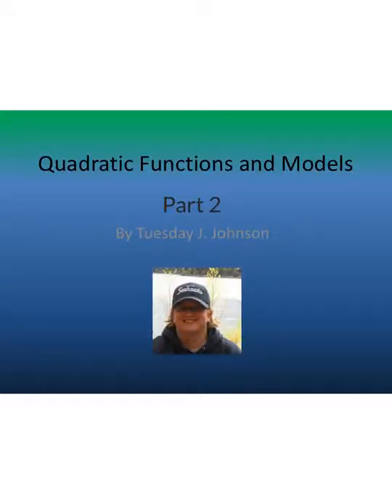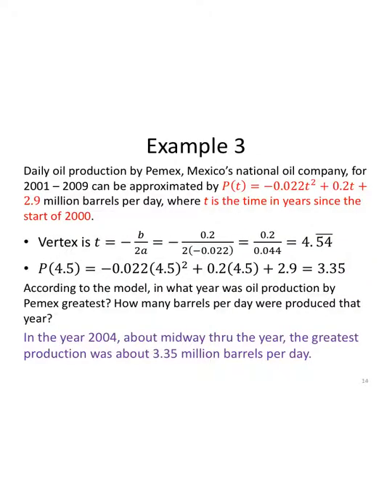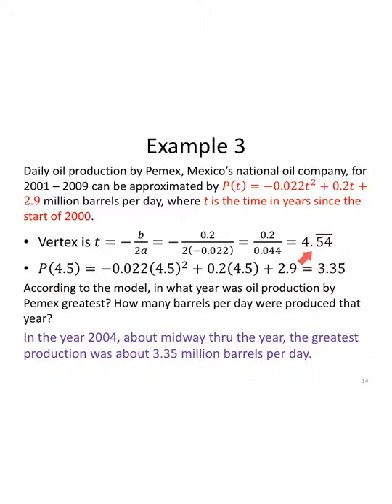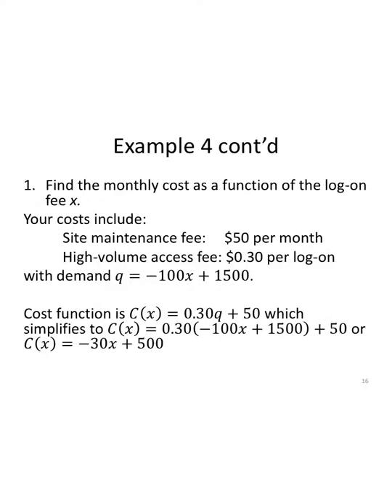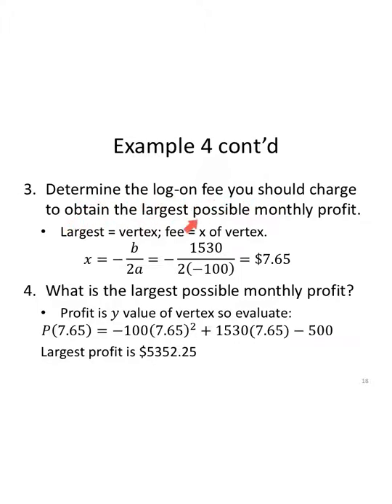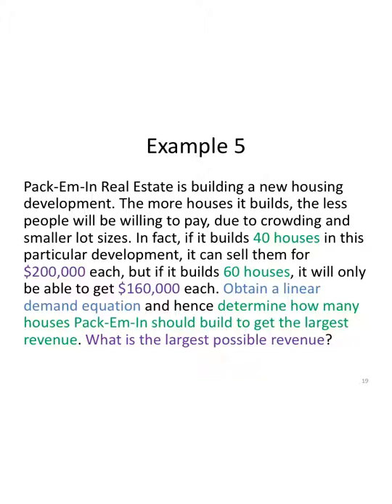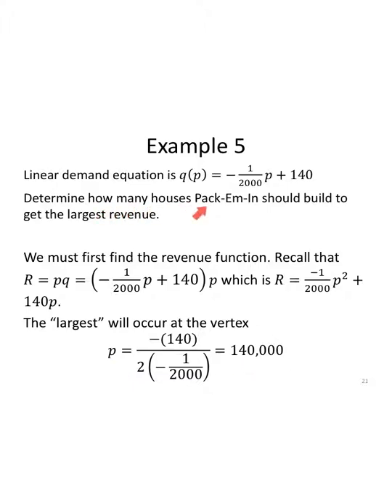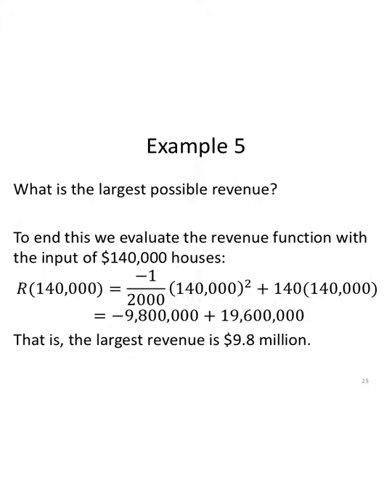Finite Math - Quadratic Functions and Models P2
At UTEP, this is Math 1320 section 2.1. I have broken this into two videos with part 1 being the basics of quadratics and this part 2 is more about the models.